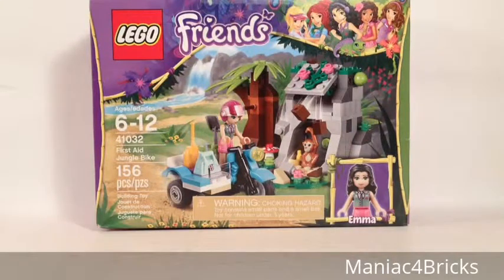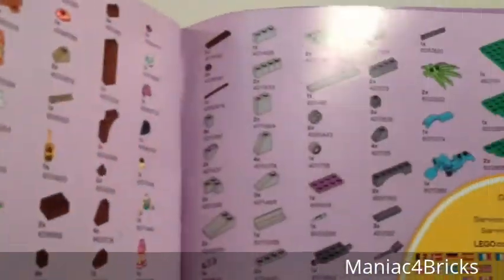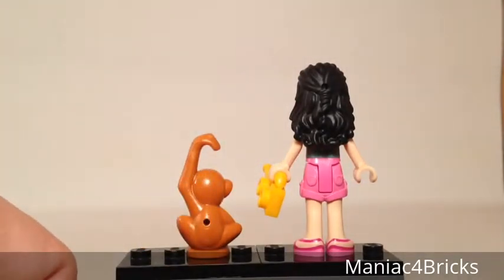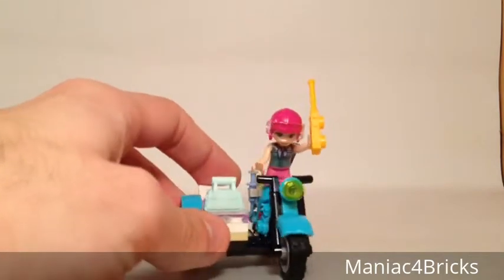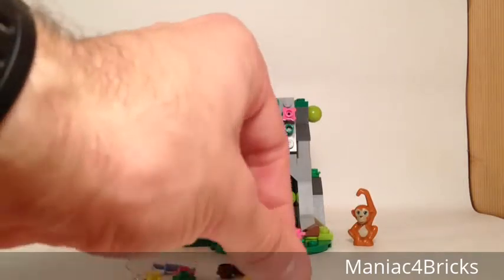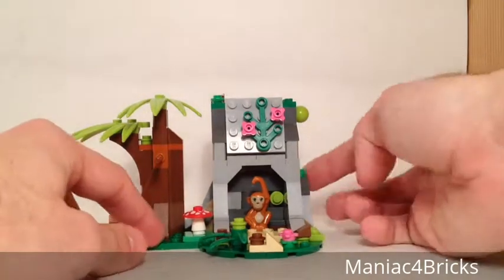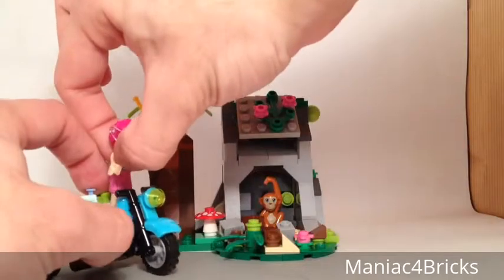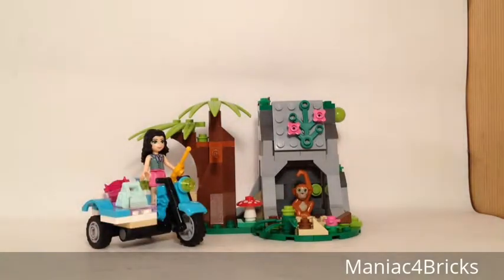LEGO Set Reviews: 41032 First Aid Jungle Bike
41032 First Aid Jungle Bike
Price: $14.99
Pieces: 156
Theme: Friends
Year: 2014